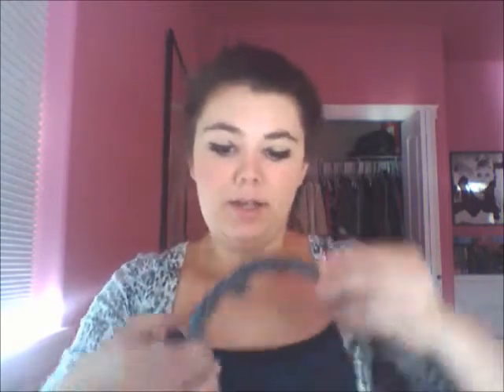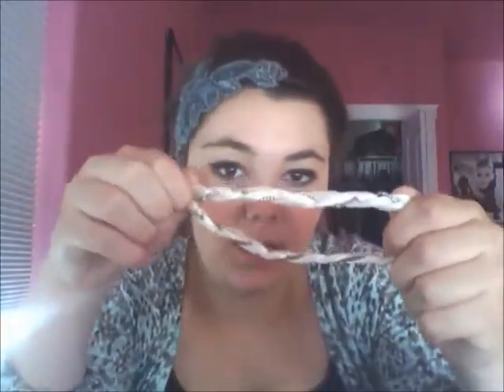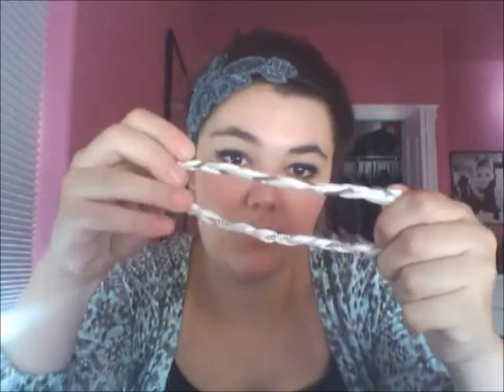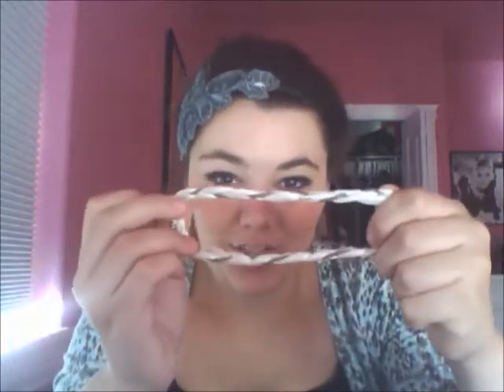My headband collection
my collection of headbands